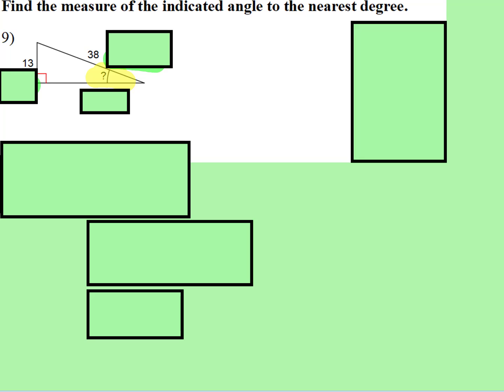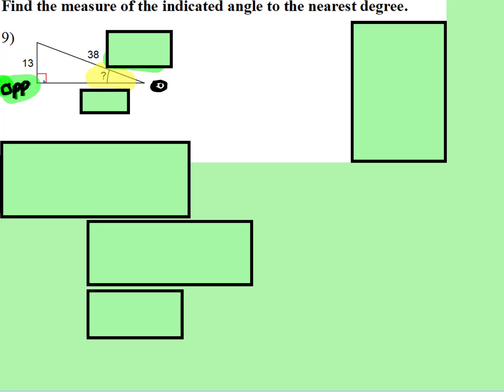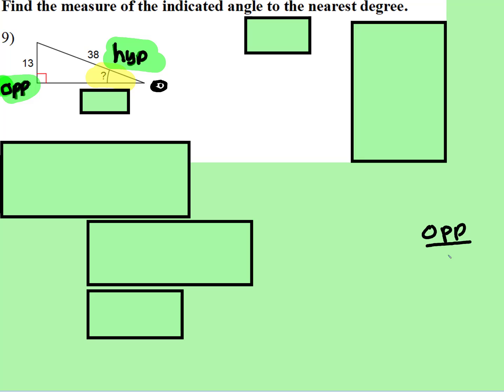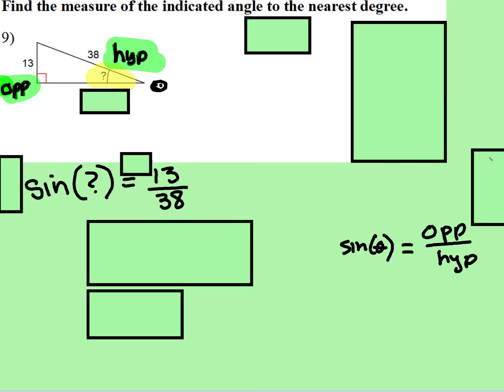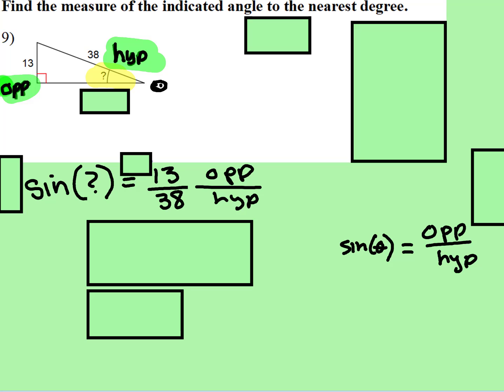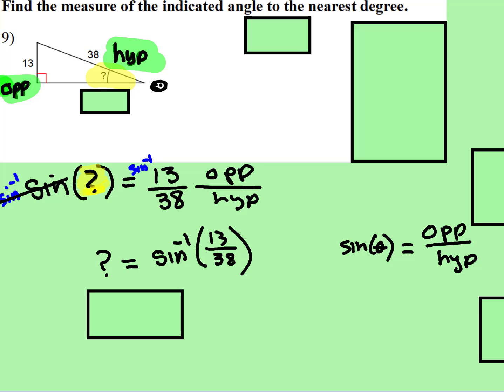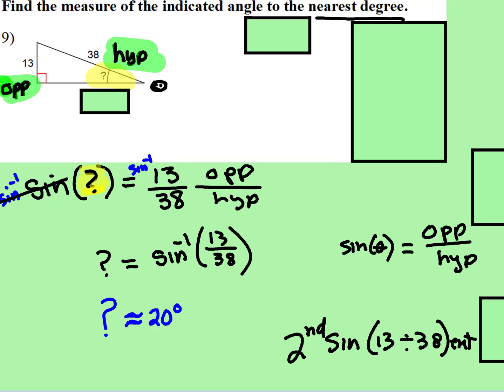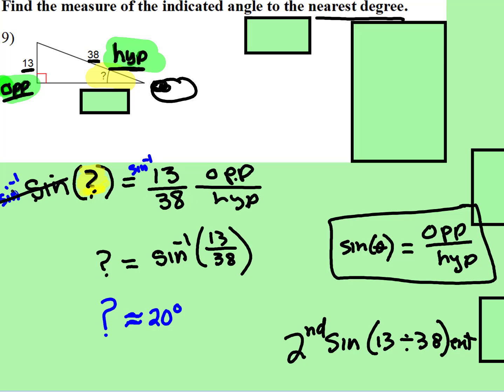Find Missing Angle Measure with Trig Function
Students will learn how to find the missing angle using the Arc Trig (Inverse Trig) Function.